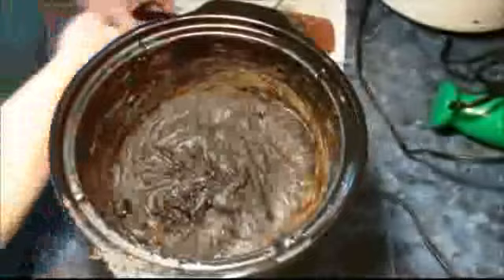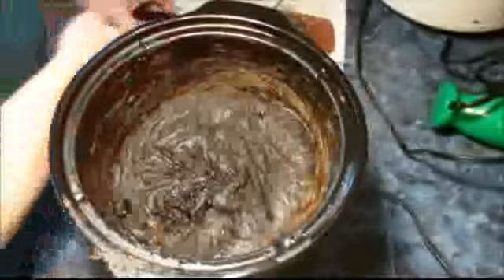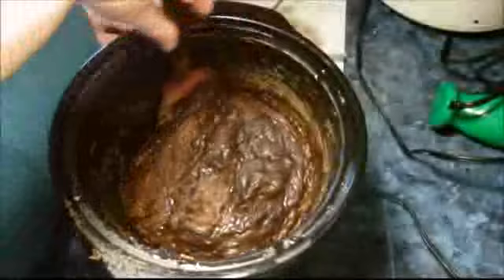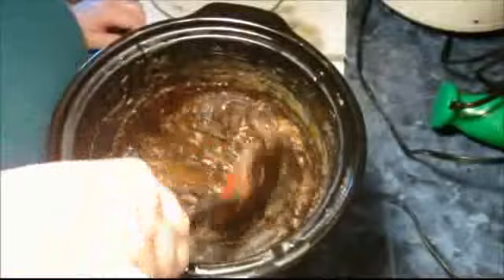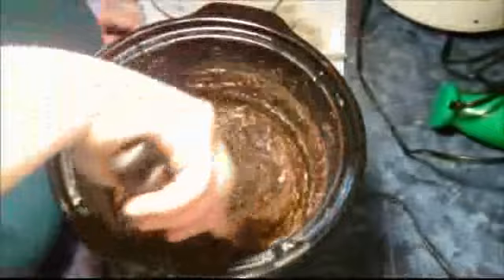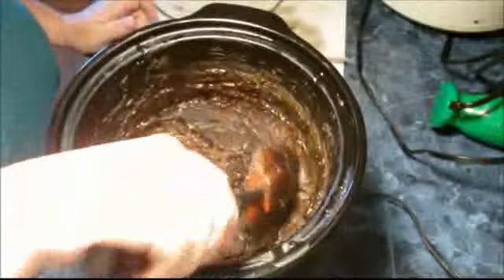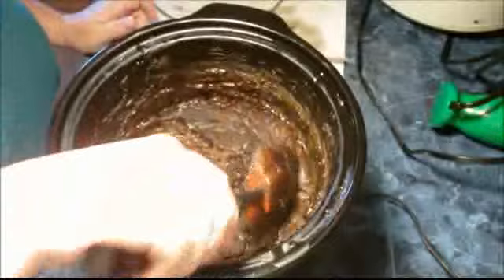Making Hot Process Pine Tar Soap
Making Pine Tar Soap the Hp Way!

You can find Organic Stockholm Pine Tar here Light or Dark version. The above recipe was made with the Dark Version.

A links to my shop.